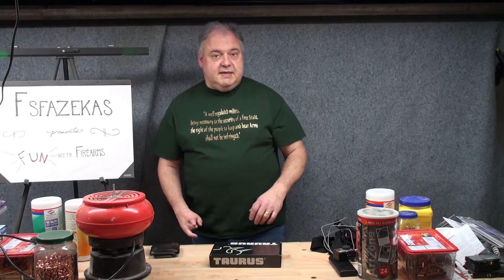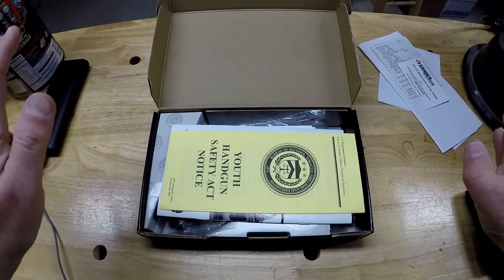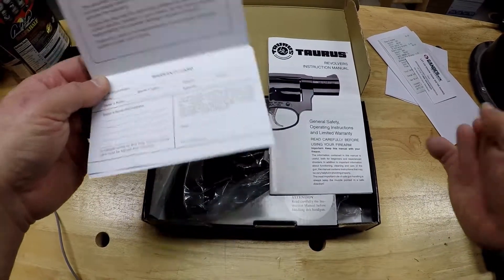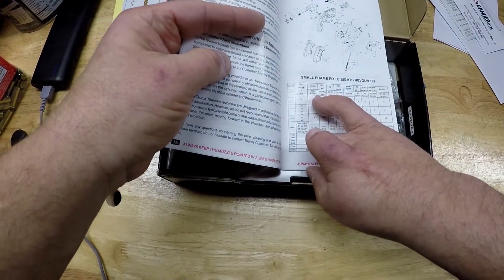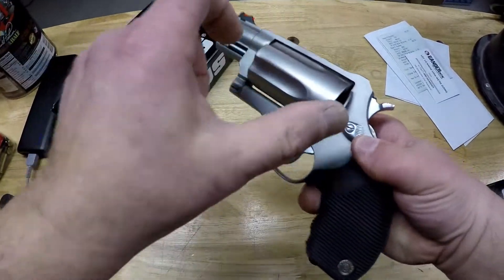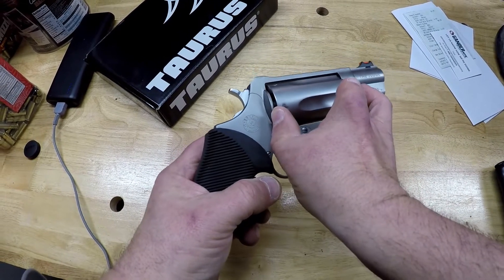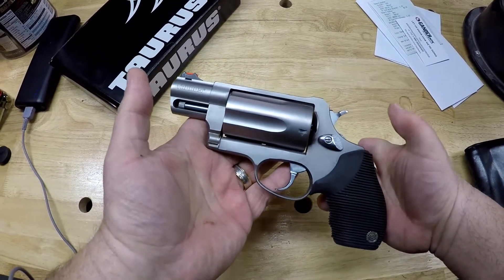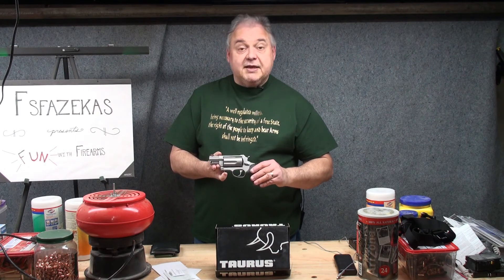Unboxing the Taurus Judge Public Defender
This is the unboxing video of my Taurus Judge Public Defender.  I hope you find this video interesting and useful!